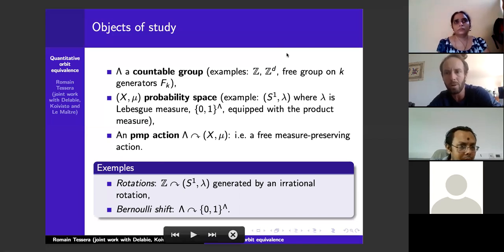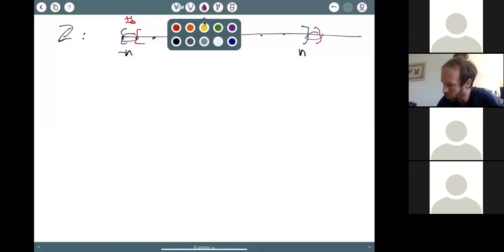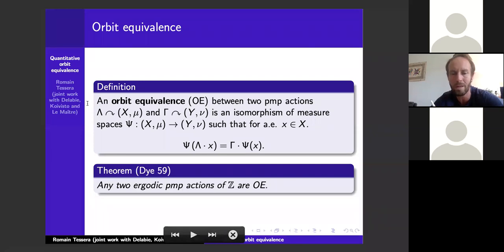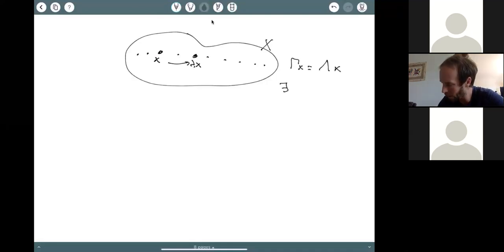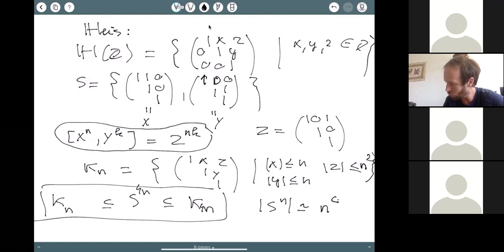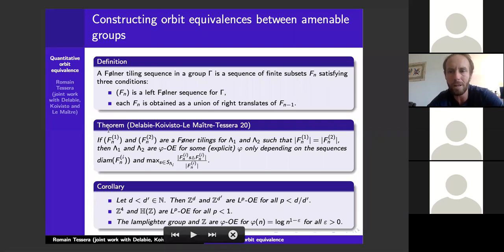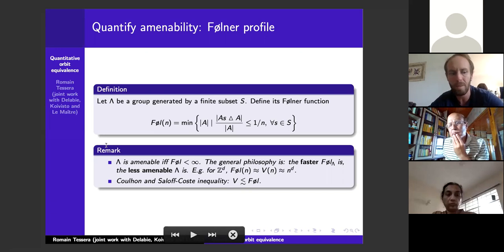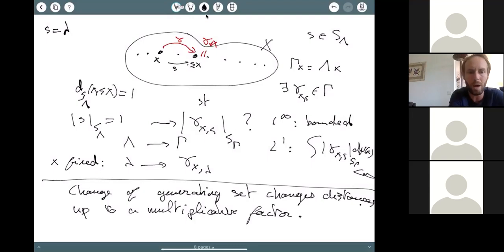SMUD seminar: Quantitative measure equivalence by Romain Tessera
Quantitative measure equivalence by Romain Tessera, University of Paris

abstract: Measure equivalence is an equivalence relation between countable
groups that has been introduced by Gromov.
A fundamental instance are lattices in a same locally compact group.
According to a famous result of Orstein Weiss, all countable amenable
groups are measure equivalent, meaning that geometry is completely rubbed
out by this equivalence relation. Recently some more restrictive notions
have been introduced such as L^p-measure equivalence, where the associated
cocycles are assumed to be L^p-integrable. By contrast, a lot of
surprising rigidity results have been proved: for instance Bowen has shown
that the volume growth is invariant under L^1-measure equivalence, and
Austin proved that nilpotent groups that are L^1-measure equivalent have
bi-Lipschitz asymptotic cones. In this work we extend this study by trying
to understand more systematically how the geometry survives through measure
equivalence when an integrability condition is imposed. Our results go in
two directions: we prove rigidity results, culminating for amenable groups
with a general monotonicity result for the isoperimetric profile, and
flexibility results showing that in many instances, the previous result is
close to being optimal. We also prove a rigidity result for hyperbolic
groups, showing the optimality of a result of Shalom for lattices in
SO(n,1).